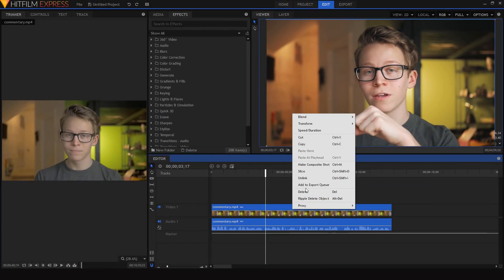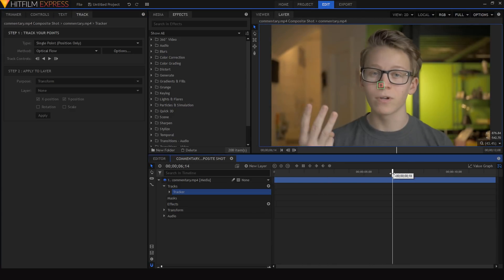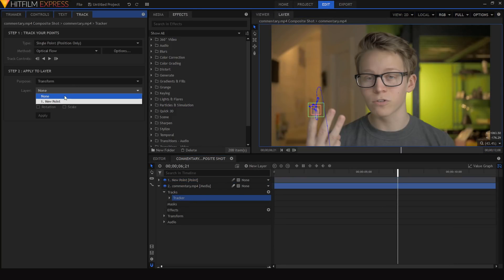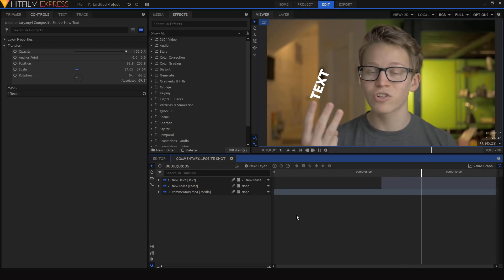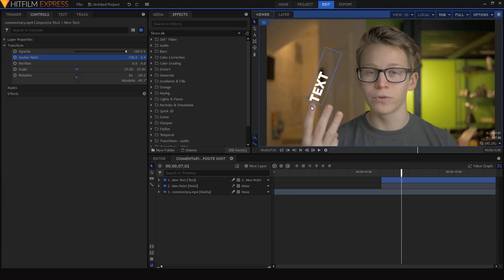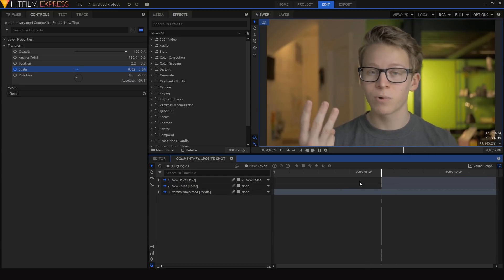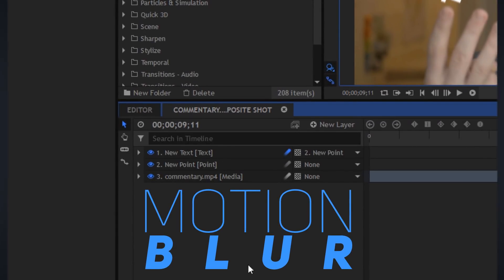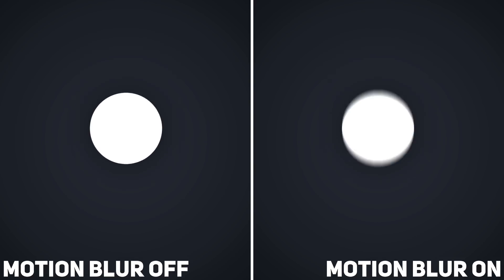How to Track Text onto your Fingers // HitFilm Tutorial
This week I wanted to show you an effect that I use in almost all of my videos- tracking text onto your fingers. This is an effect I've gotten a lot of requests for, and it's actually pretty simple. Hope you like the tutorial! :)

✏️Fonts:
Uni Sans
Futura
Jadefedga